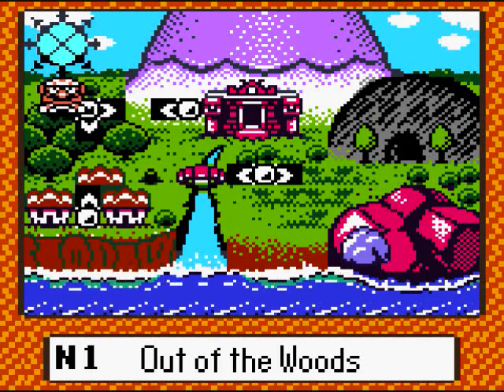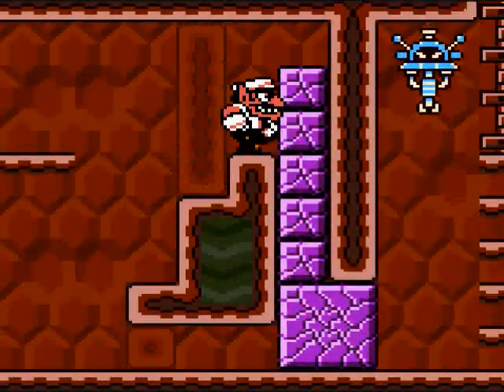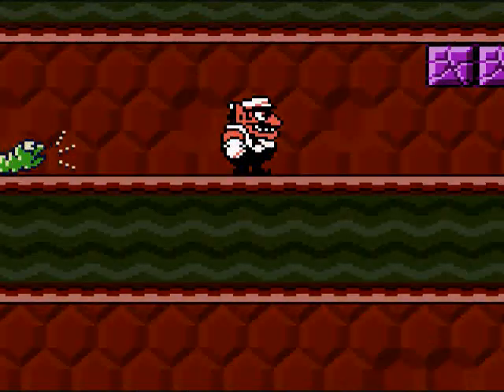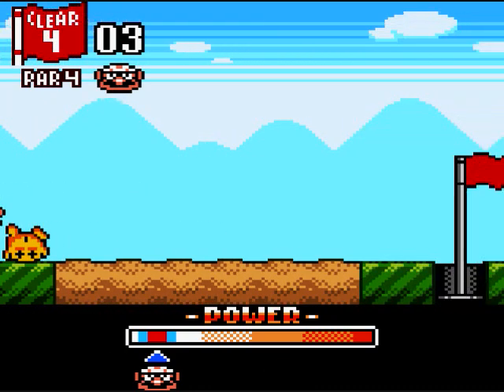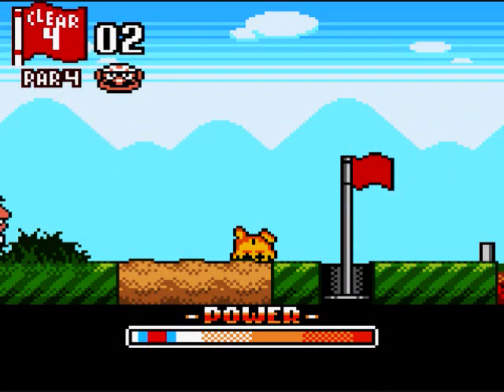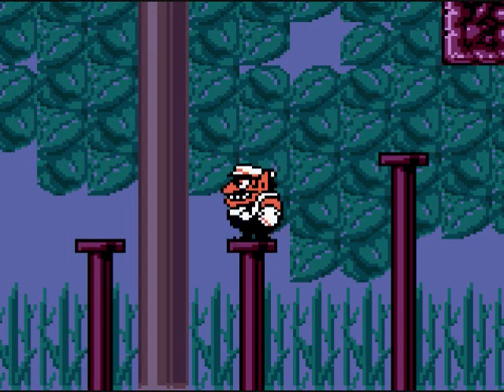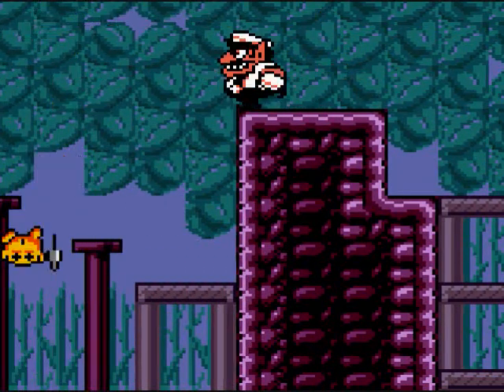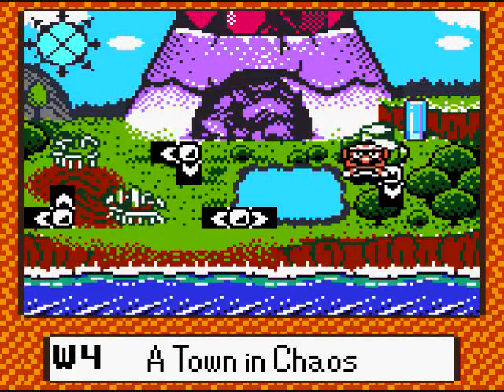Let's Play Wario Land 3 #03 - I Hate This Golf Game!!!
Least the mini-game in Wario Land II...both of them, were a lot less frustrating. Sadly I'll have to play this multiple times throughout the game, and it's gonna be excruciating. Game made and published by Nintendo.